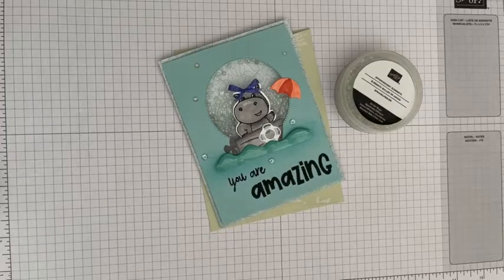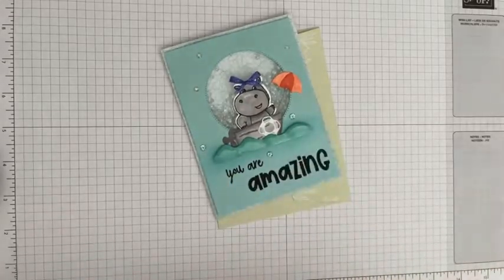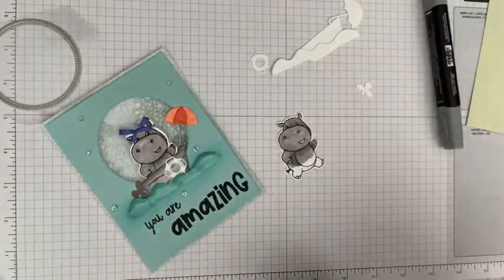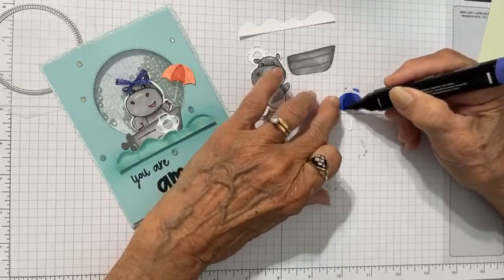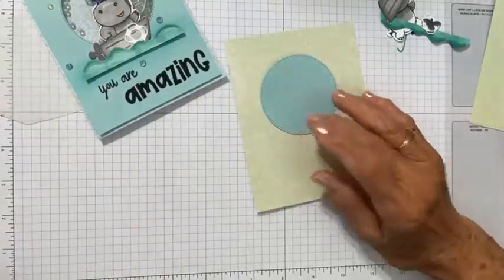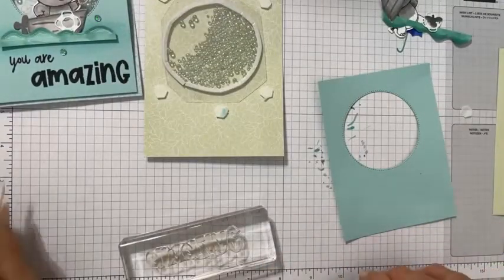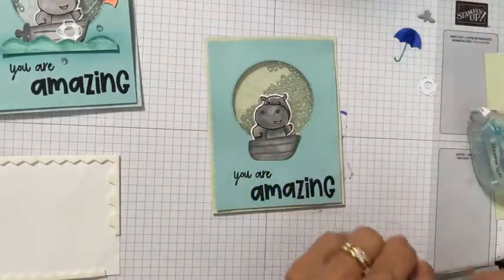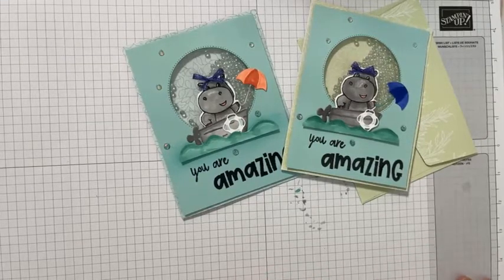Hippest Hippo Shaker card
I'm Stampindede from Stampindede's Doin's and on my Facebook Live today I demonstrated how to make a shaker card using the Hippest Hippo stamps and dies. If you're like me, you don't do shaker cards because you think they're too hard. But in reality they are NOT!! So watch this video, go make a shaker card, and share a photo of it on my Facebook group doin's and designs or on my blog, stampindedesspot.blogspot.com